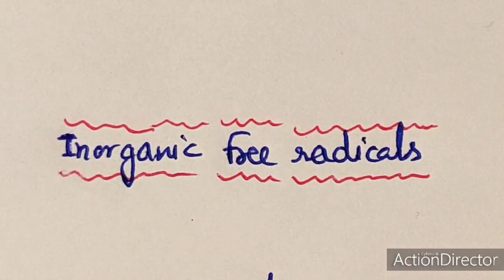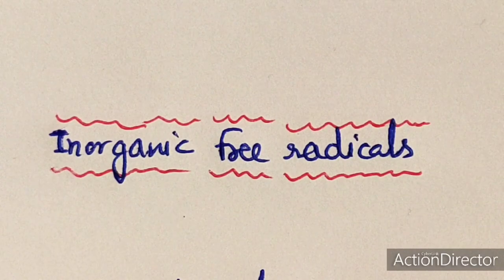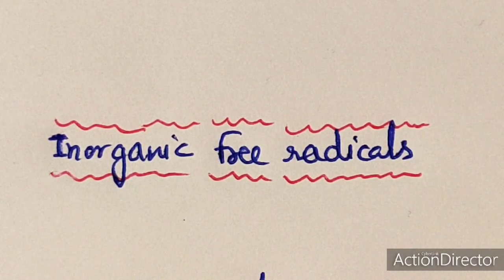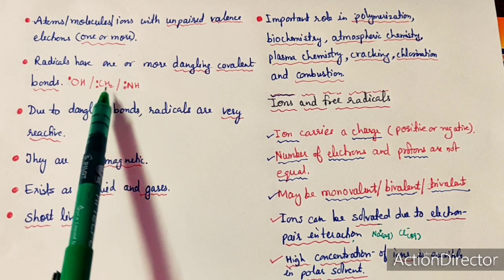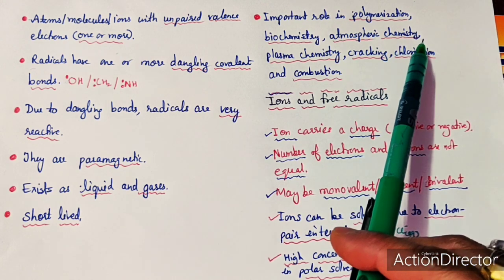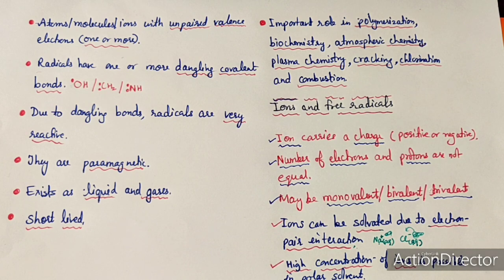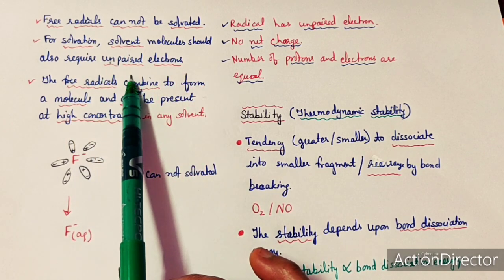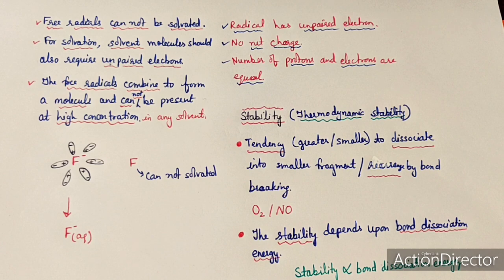Inorganic Free Radicals, Part 1, Introduction, General Methods of Production by Dr Geeta Tewari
Module 1, Unit 1, M Sc 4 Sem Inorganic Chemistry.